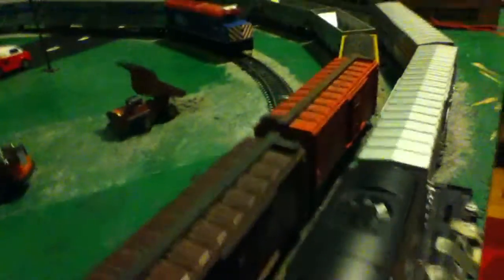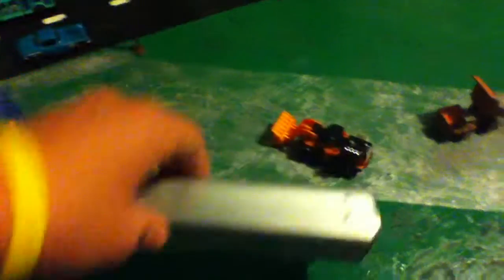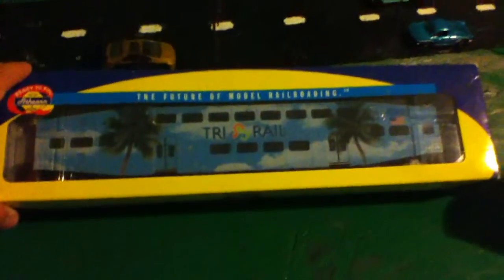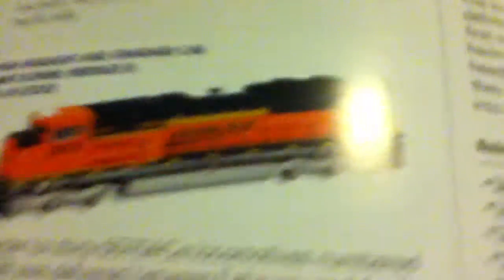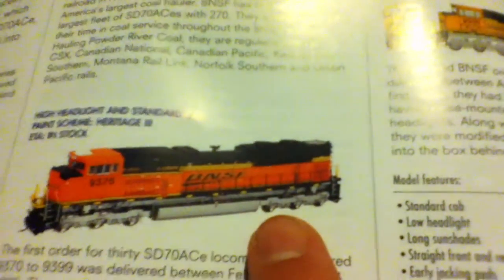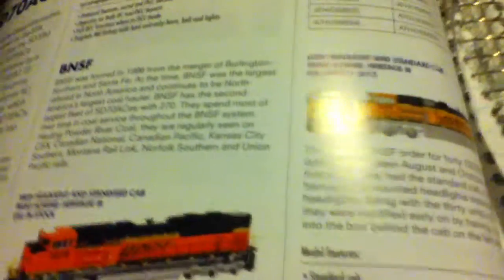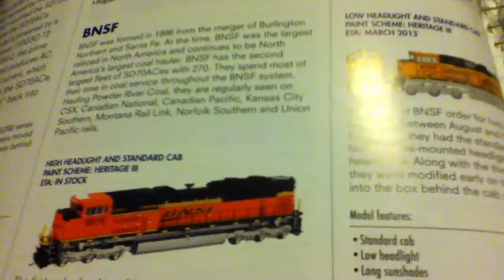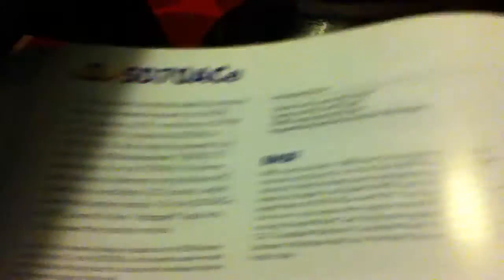My ho scale collection as it stands